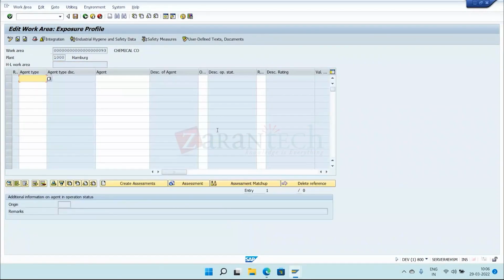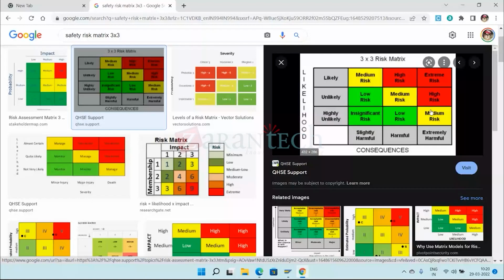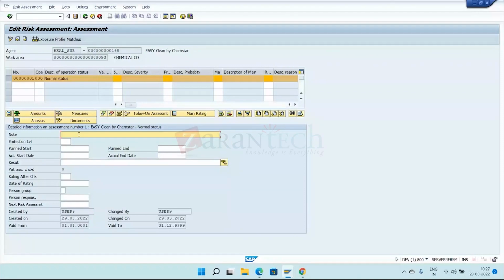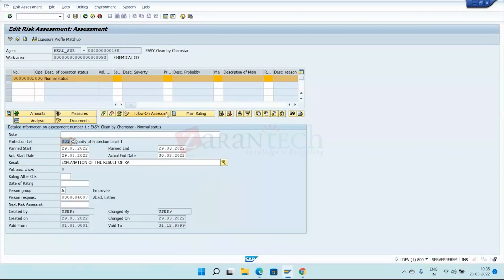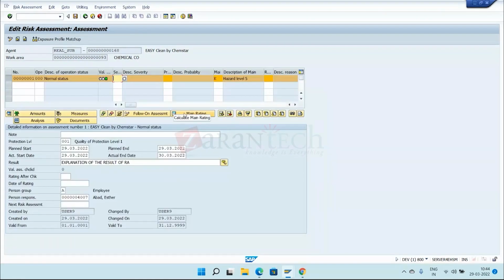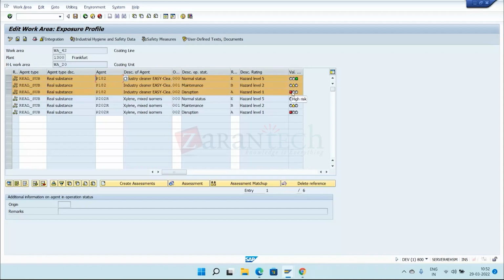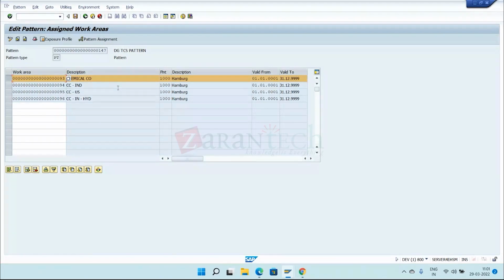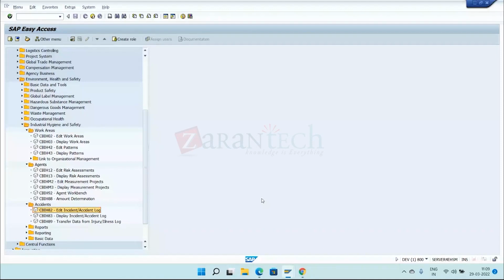IHS Risk Assessment, Pat | SAP EHS (Environment, Health, and Safety Management) Training | ZaranTech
🔥🔥In this video, you will learn about IHS Risk Assessment, Pat as a part of SAP EHS (Environment, Health, and Safety Management) Training Training.